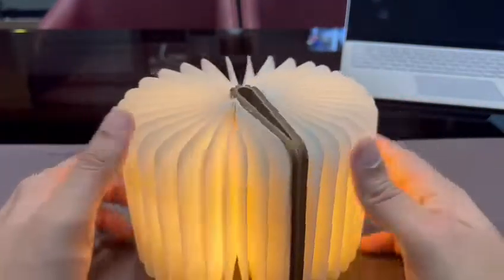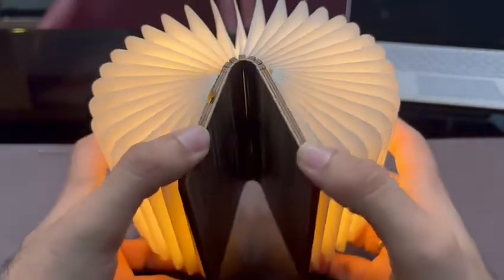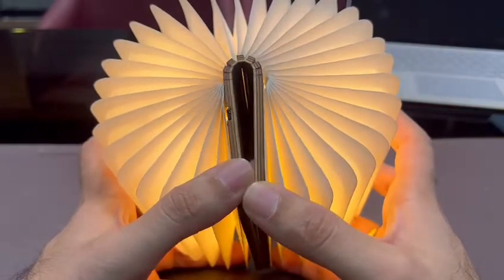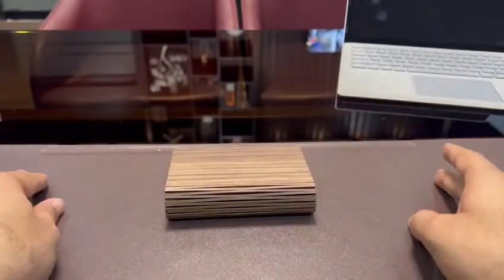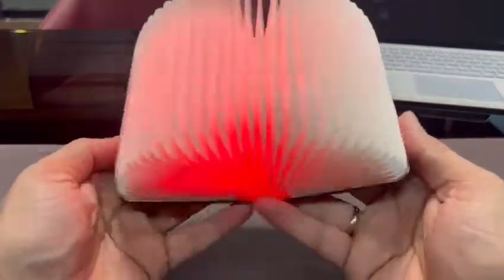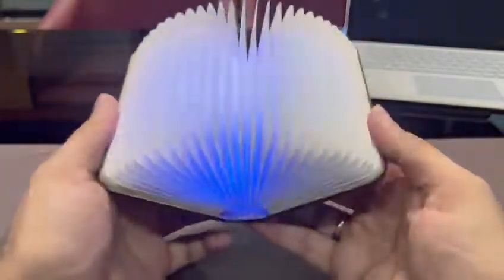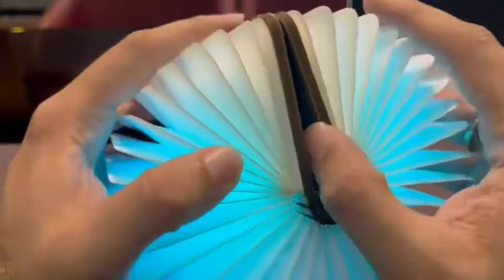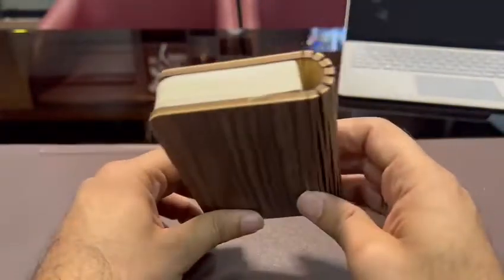Book Shaped Lamp | Table Lamp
𝐒𝐩𝐞𝐜𝐢𝐟𝐢𝐜𝐚𝐭𝐢𝐨𝐧𝐬:-
Small Book Size: 4x3inches
Large Book Size: 21.5x17cm
Material: PVC + ABS + Paper
Charging Time: 3 hours
Working Time: 3 to 6 hours
Light Brightness: 120 Lumens
On/Off: Touch Switch
𝐅𝐨𝐫 𝐎𝐫𝐝𝐞𝐫